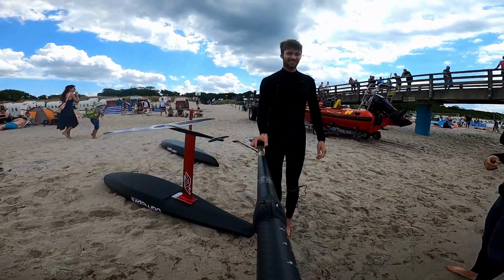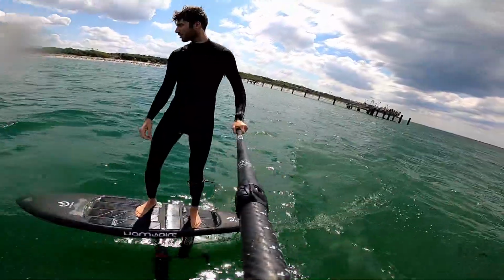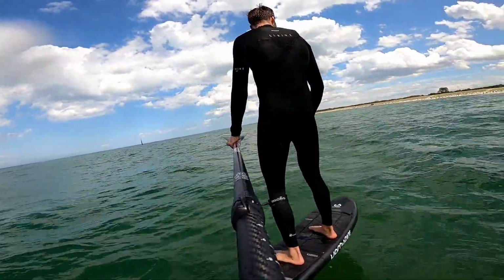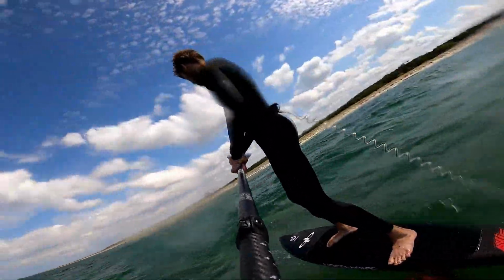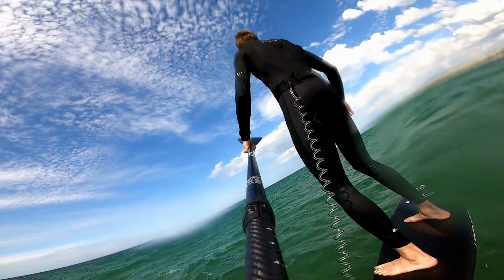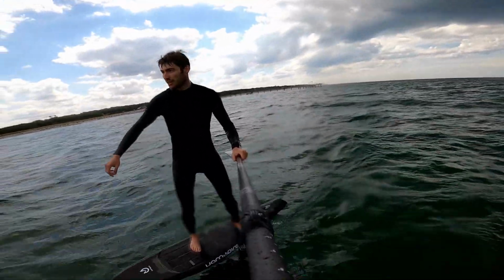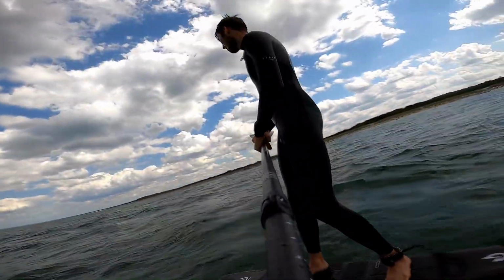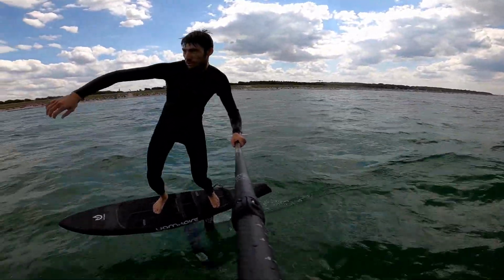SUP DW Foiling Leviathan 1350 - New Board with more Volume - tuning the Setup (shims)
I've had a few sessions now on the Leviathan 1350 and come to love it for what it offers. Still, I'm not sure if this Foil is well suited for what I'm currently using it for. That being said, It's super easy to paddle it up making Sessions (in light wind) fun and comfortable as there is simply a guarantee that I'll be up on Foil for most of the run. But, once up on Foil the Speed Range is fairly limited. I'm really amazed by how fast this Foil can be pushed, but there are certain boundaries difficult to overcome. One of which is the Speed of moving windswell. The Leviathan 1350 is fast enough to keep up with most of the Swell I've encountered so far, however its not fast enough to go sideways, pass or overtake waves. That being sad it's pretty hard for me sometimes to really connect the energy as on a faster Foil one is able to generate way more speed and therefore way more glide out of a single wave. So in summary I'm not sure if getting up extremely easy is really worth the limited speed and higher drag at a certain speed. Will need more comparison and skill to really answer the question.

Equipment used:
Vampire Downwind Board 7,2 by 19, 110 Liters
Leviathan 1350, 663 Fuse, 325 Flat Stab, Pure SX Adapter, Axis 19 mm 75 cm Mast
Starboard Enduro Paddle